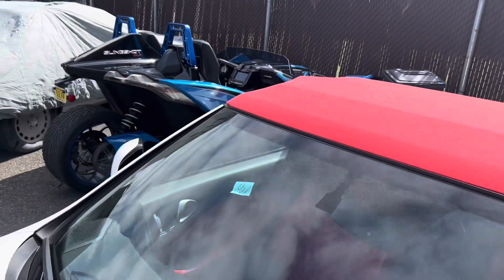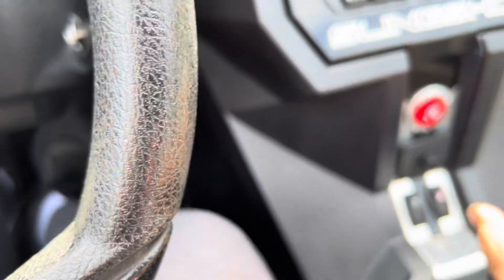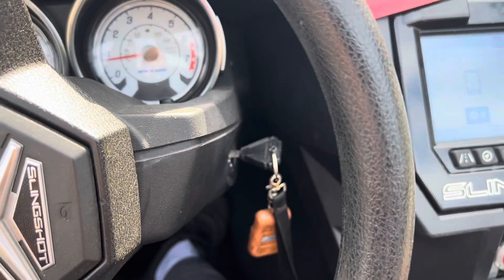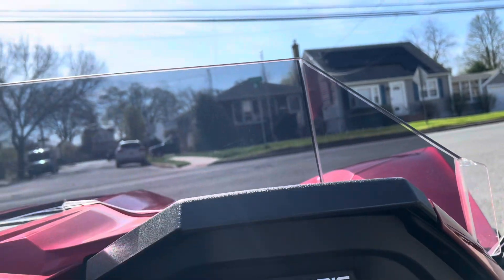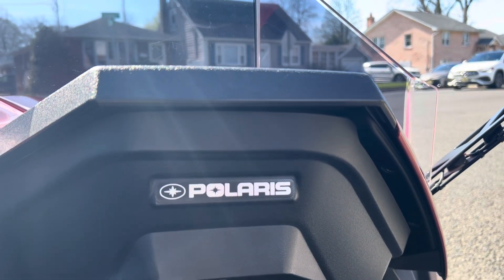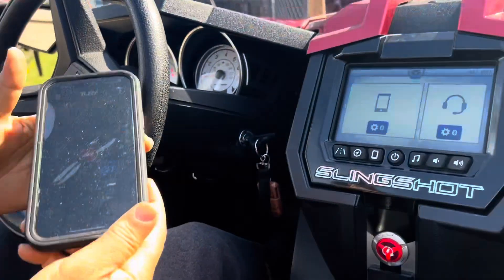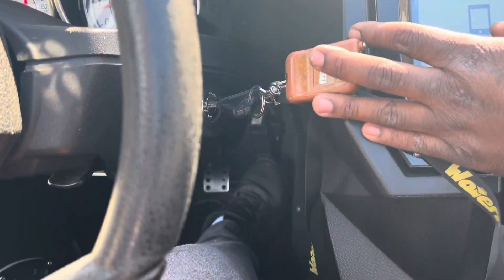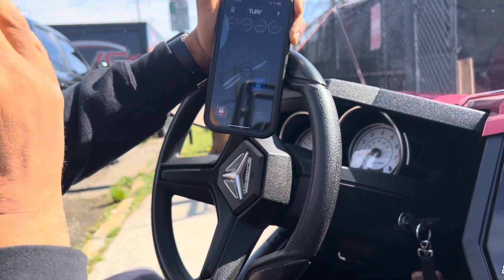Nvs Audio reviews the Tury Fast throttle response and security controller on our Polaris slingshot .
► 100% Plug and Play Installation

► Auto throttle immobilization by presence sensor

► GPS Tracker Input

► 4 Performance Maps

► ECO Mode

► Valet Mode

► High Ide Mode

► Also available in IP68 models

► APP available for IOs and Android

► Available for more than 1800 vehicles

FAST MAX is an easy-to-install (Plug and Play) module that works as a safety device, improves throttle response and also provides fuel economy. All this solutions is control by APP,  and only smartphones registered through a personalized password can operate the product, guaranteeing total safety to the user. Understand the system layout of a FAST MAX